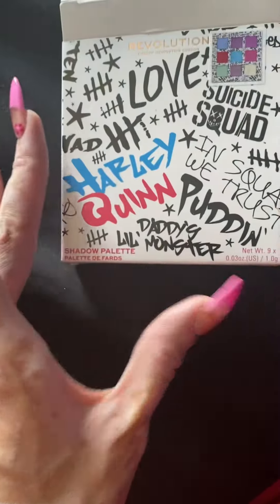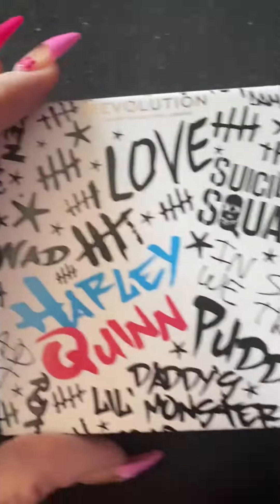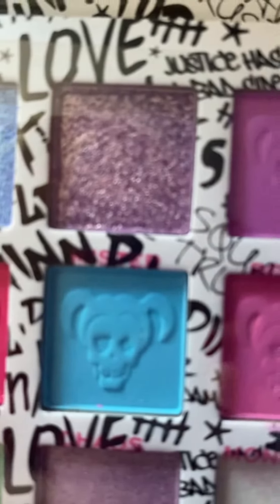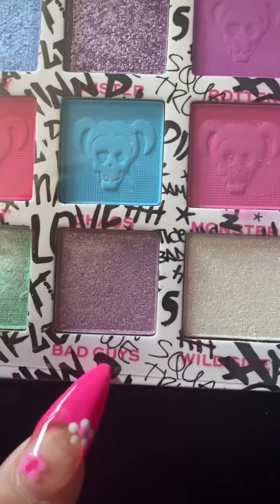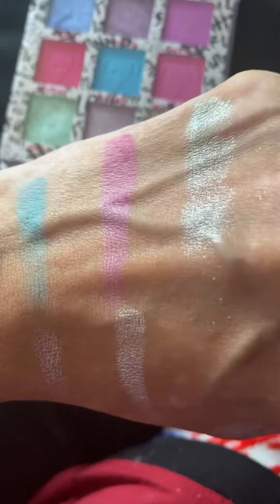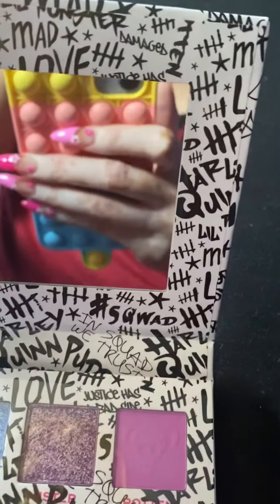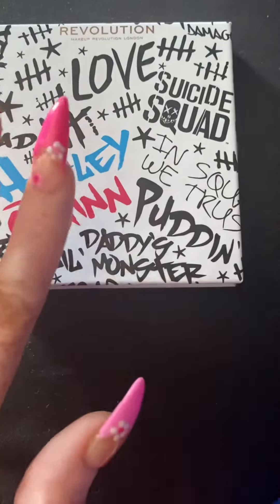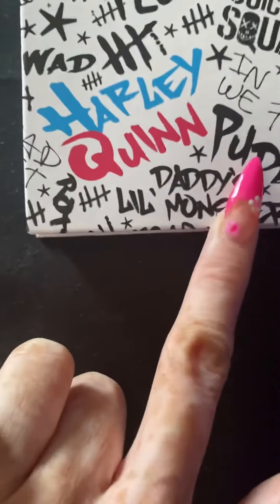I Bought A EyeShadow PALETTE From TARGET It’s Called REVOLUTION FOR $12.29